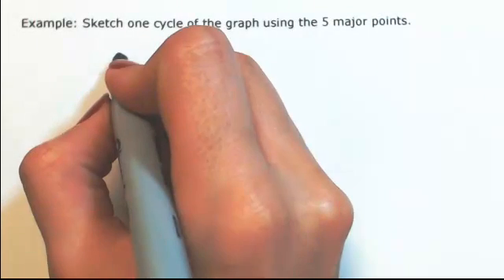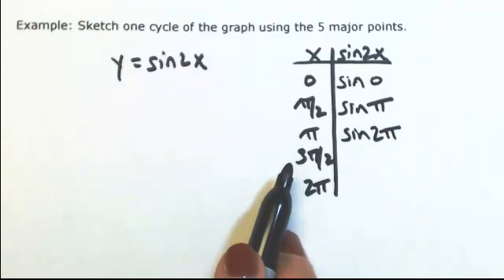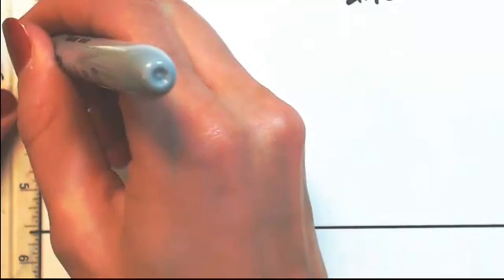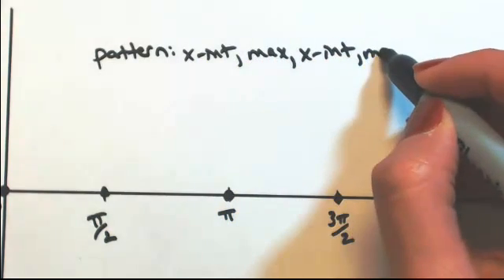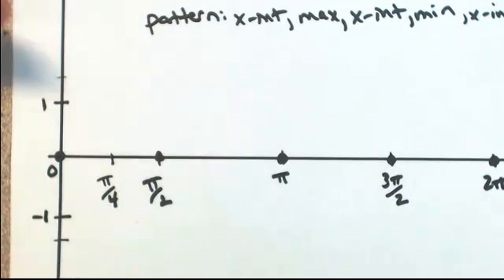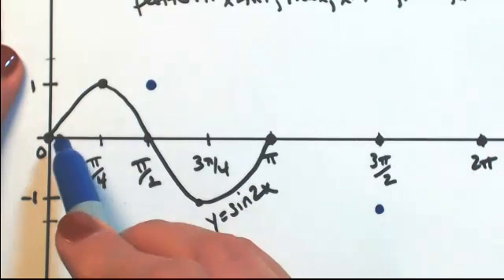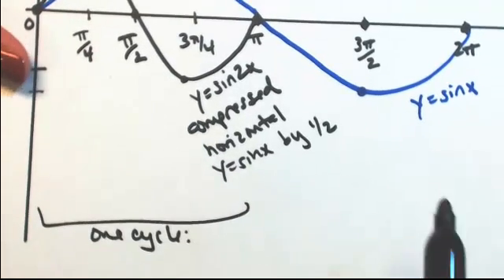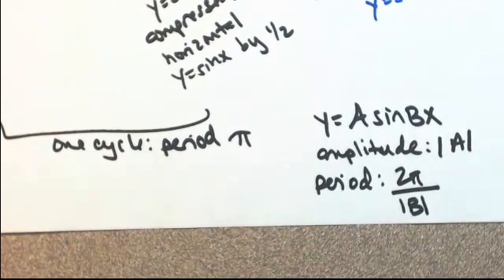Period of a sine graph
Sketch one cycle of the graph of y=sin2x.